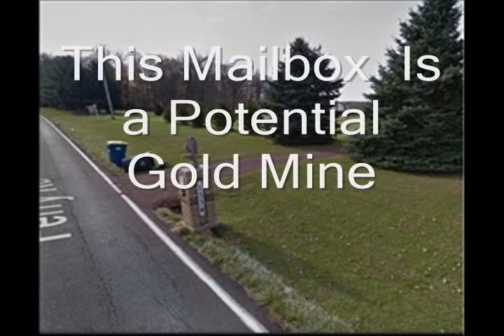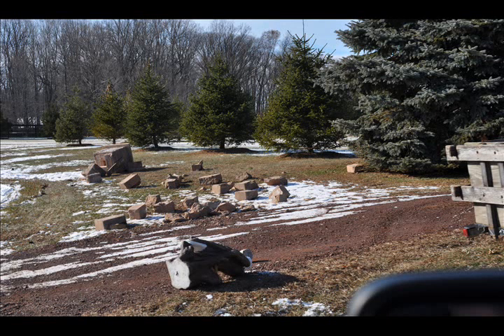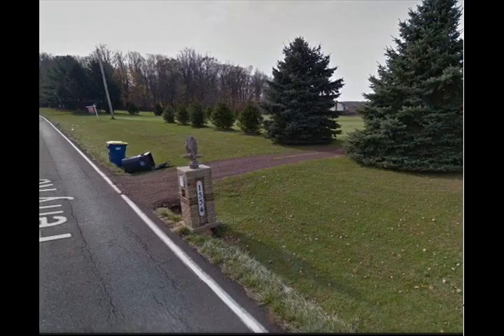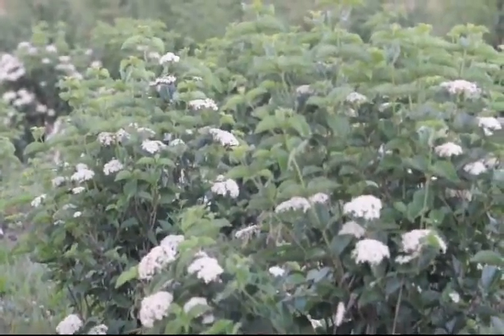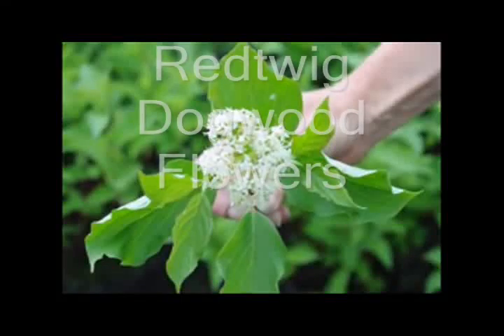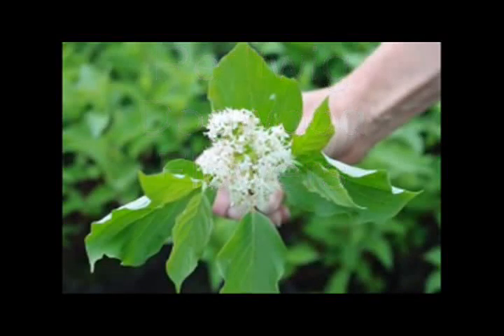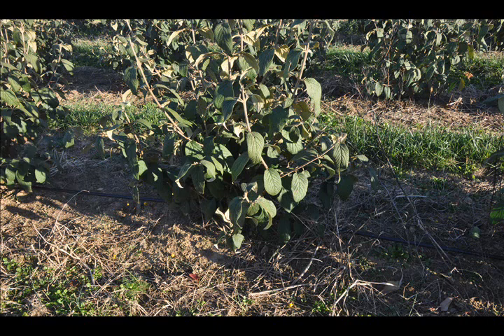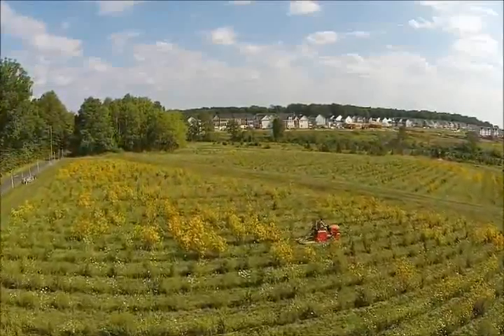Golden Mailboxes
WIP Highland Hill Farm ...Were Open 7 Days/Week...7am To 6pm Highland Hill Farm is a tree, plant, and shrub grower located in Fountainville Pa. and Milan Pa. During the winter months we give free landscaping plans that we will draw up by our in house designers. We have been growing nursery stock for over 25 years. Let us help you with your landscaping needs. We try to offer a selection of top quality, nursery grown plants. Seedlings and small liners aren't all you will find here at our nursery. We have a large variety of deciduous trees, evergreens, and shrubs that are all available. We also have shrubs of all shapes, sizes, and colors as well. We are constantly reviewing, and adding new varieties to add to our inventory , and will have several new introductions in most every category for each new season!! Our goal is to be able to offer you a great selection of quality plants at the best price. See how we dig or trees with utmost care Not all the plants listed on our site are in stock. Some plants we have on a limited basis and others can't be safely transplanted at all times of the year. Orders large or small, we love them all. We feel that you should be able to come and see our operations so we do allow people to schedule tours of our nurseries. Click here for a quick look at great plants for the Northeast. to sign up for our news letter. Thankyou.